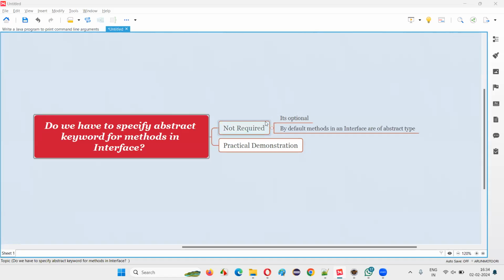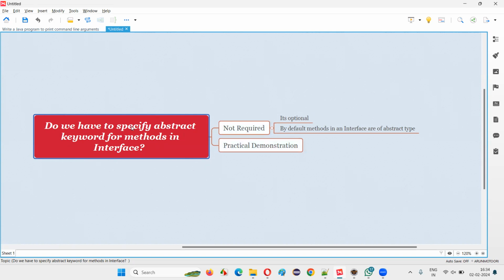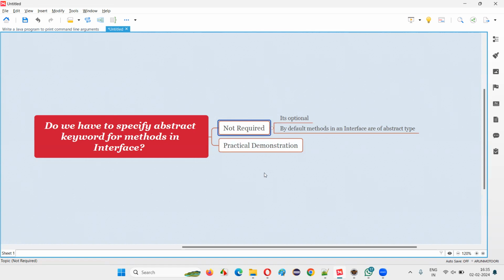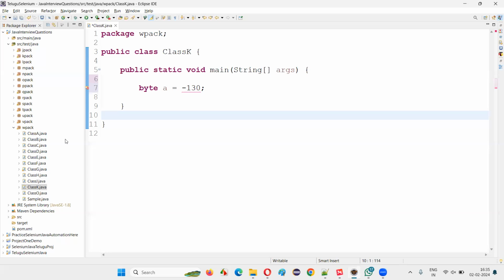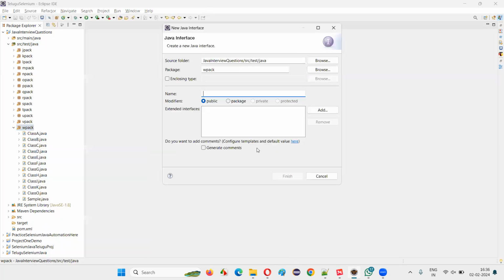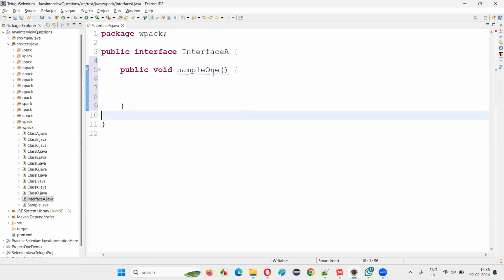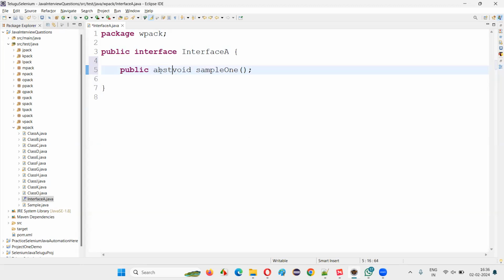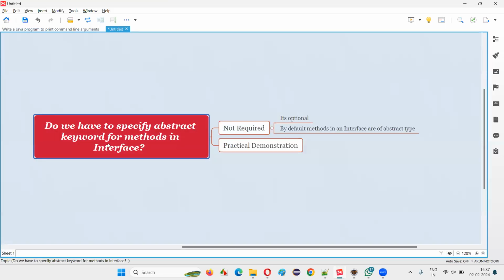Do we have to specify abstract keyword for methods in Interface (Core Java Interview Question #185)